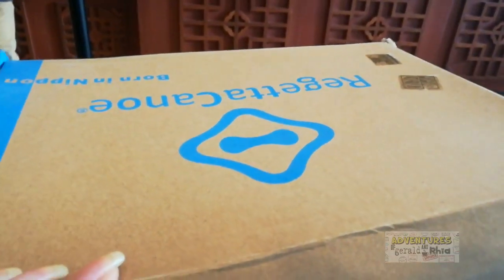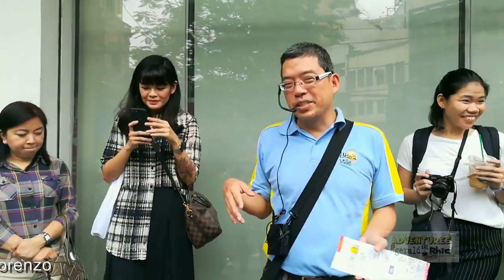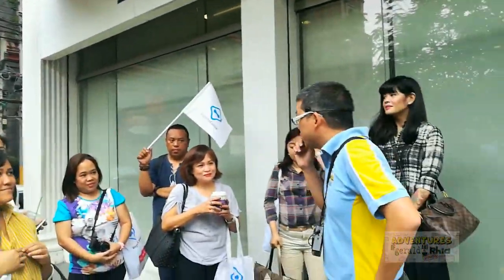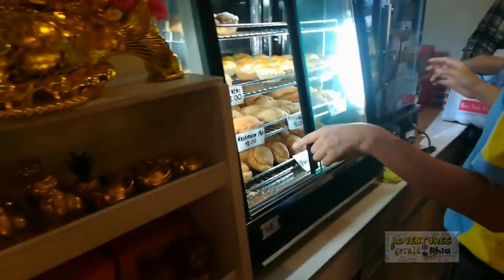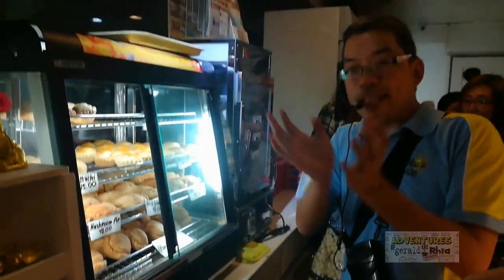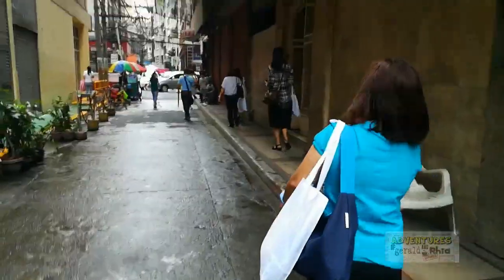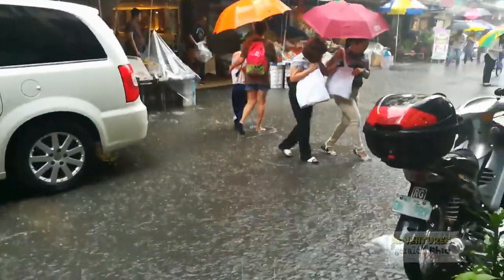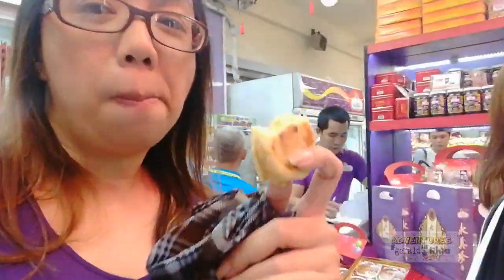The Big Binondo Food Trip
This video is about the big Binondo food walk and Regetta Canoe .

Who can resist the historical sights and food smells of Binondo? Any chance we get, we have to visit this place not just for its rich culture and heritage by the Filipino-Chinese community, but also because of the beautiful and delicious food with some yummy recipes dating back hundreds of years ago.

Binondo is the oldest Chinatown in the world. This particular food walk searched for your money's worth in yummy mid-range eateries and family owned businesses that are celebrated in Binondo.

So we hope you enjoy this lovely tour because we sure did.

1st stop - New Po-Heng Lumpia House
2nd stop - Amah's Kitchen
3rd stop - Holland's
4th stop - Dong Bei Dumpling
5th stop - President Tea House
6th stop - Eng Bee Tin

Special Thanks to: Kim Ong, Kaine Cordova, Toti Wong, Rob Rubina, Abby Guevarra, Carla Salamat, Mickie Carbonell and Macel Abejero

It was nice to see Ivan Man Dy once again, the very knowledgeable cultural guide of Old Manila Walks. ;)

Old Manila Walks is located at 151 Rizal Drive, Bonifacio Global City.

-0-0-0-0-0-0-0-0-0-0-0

adventuresofgeraldandrhia(at)gmail(dot)com

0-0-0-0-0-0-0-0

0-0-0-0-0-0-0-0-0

We read and appreciate all of your comments - it means a lot to us. ;)

Tell us what you think. We would love to hear from you.

 If you really like our vid? Do  comment and share your thoughts to us.

If you liked the video, we would appreciate if you give it a thumbs up! and if you wish to see Rhia and me go on our funny, zany journeys together, consider subscribing to our channel. :)

Happy Travels Everyone!